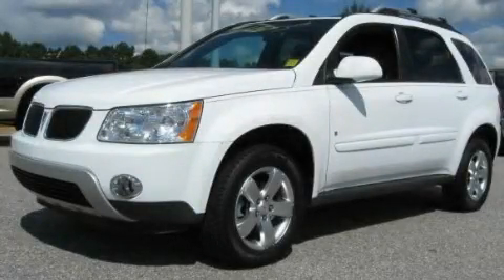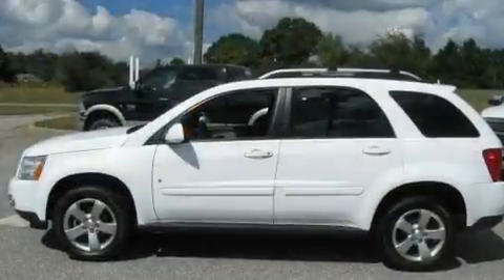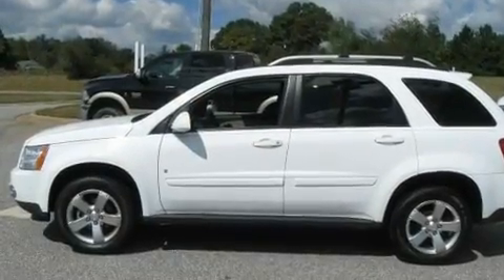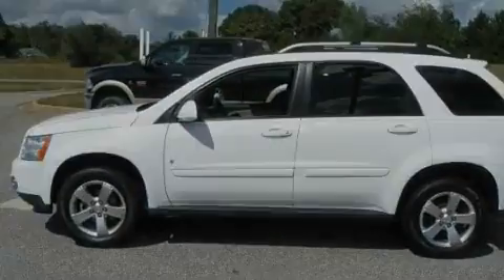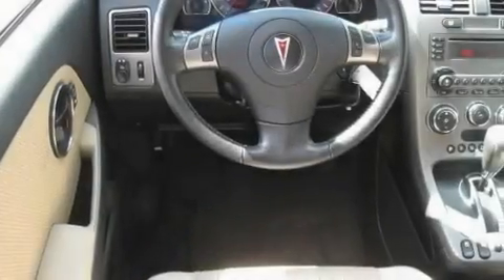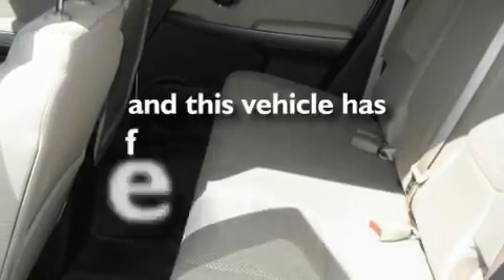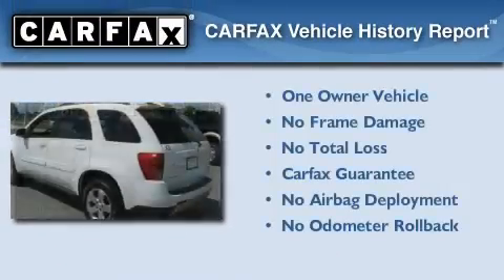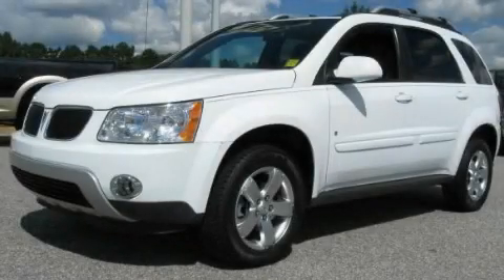2006 Pontiac Torrent Baldwin GA 30511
Year: 2006
 Make: Pontiac
 Model: Torrent
 Engine: Gas V6 3.4L/209
 Trans.: Automatic
 Exterior: Bright White
 Miles: 62,141
 Interior: SAND

 HAYES CHEVROLET

 http://

 2006 Pontiac Torrent Baldwin GA